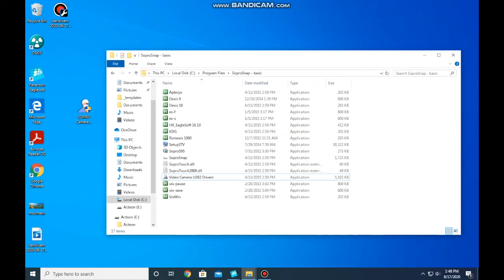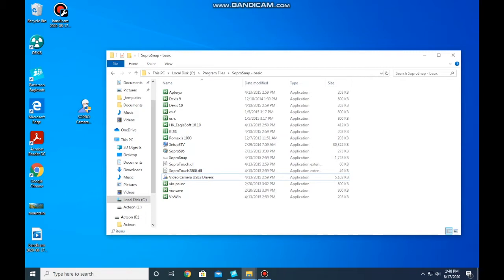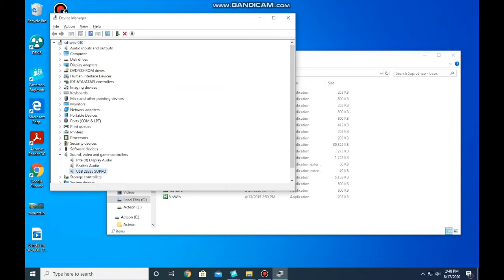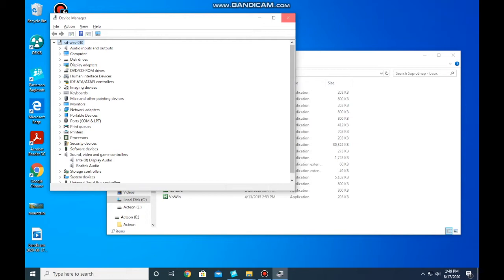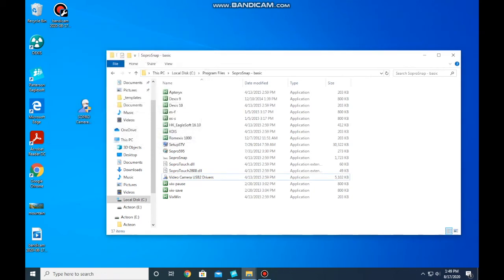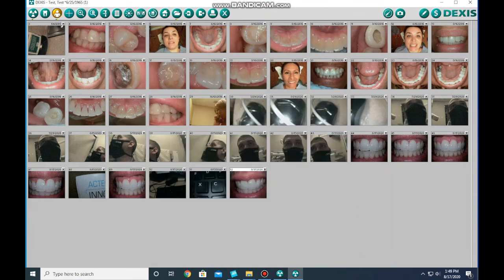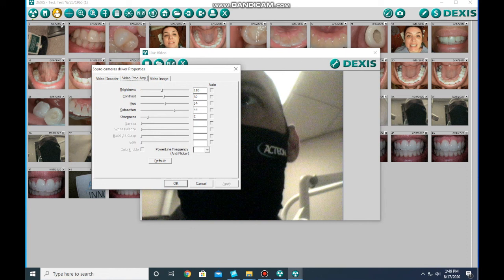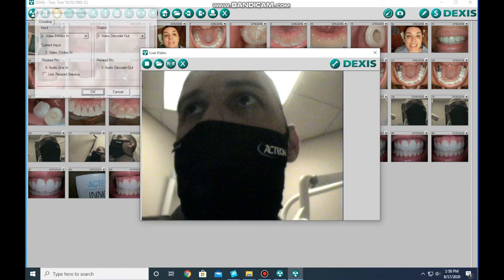Windows update 2004 - flickering fix with Sopro cameras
This video shows how to install the beta driver that will fix the flickering issue that the Windows 2004 update has caused.

Scroll down and click on the Sopro Camera image. The download is at the top under download links and is listed as "WINDOWS 10 SOPRO DRIVER DOWNLOAD"